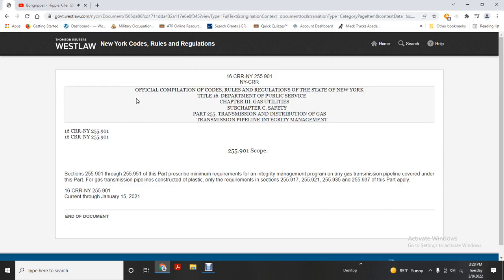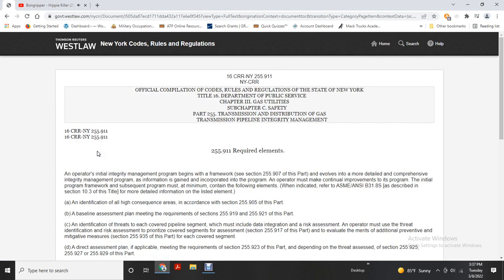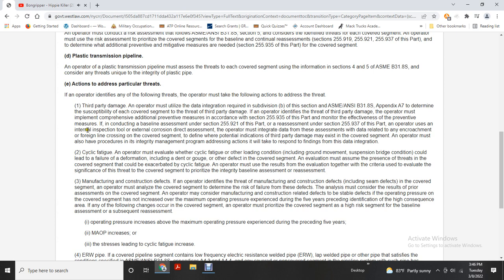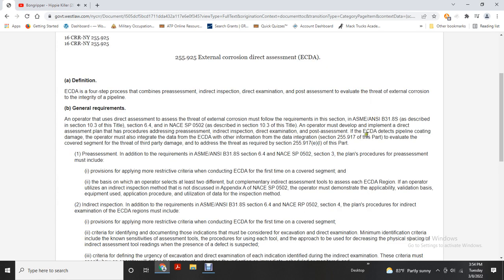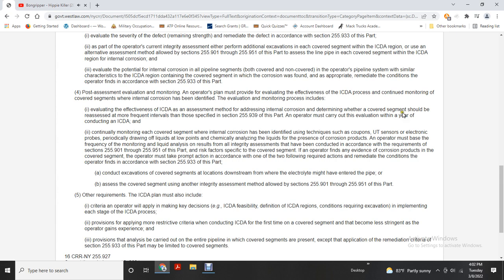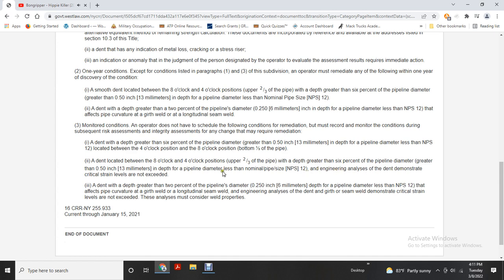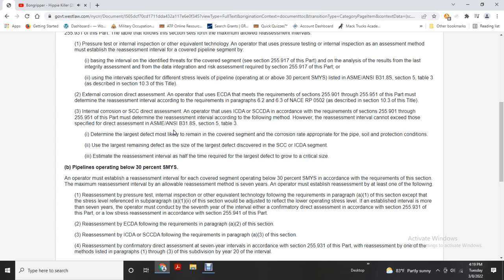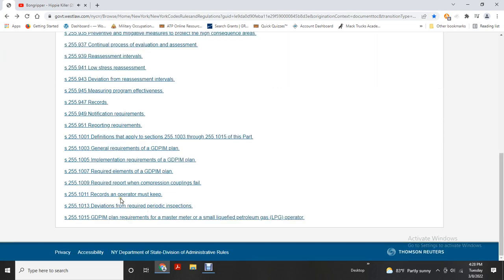16 NYCRR PART 255 TRANSMISSION PIPELINE INTERGRITY MGMT